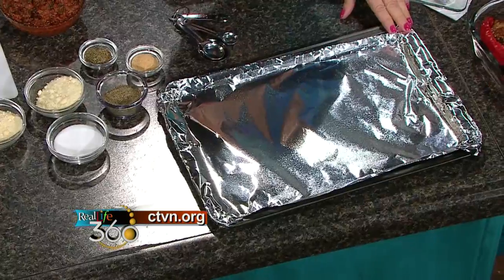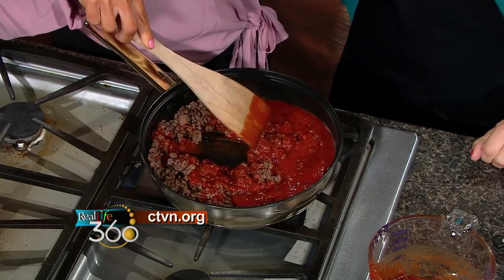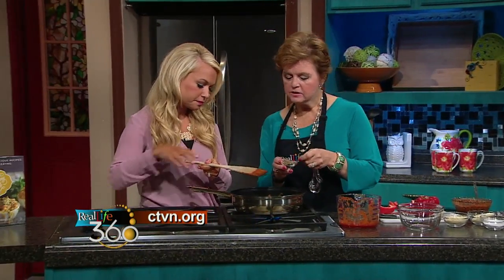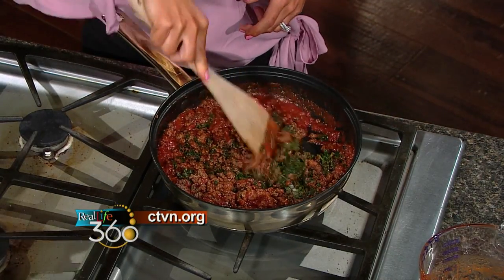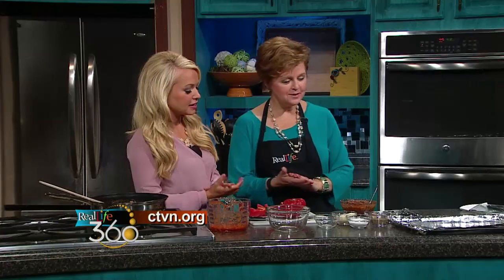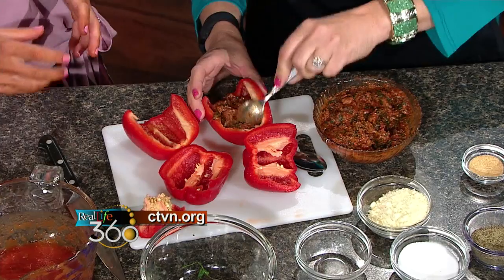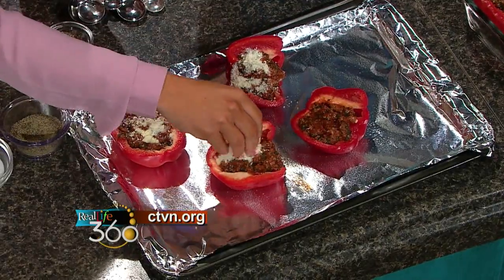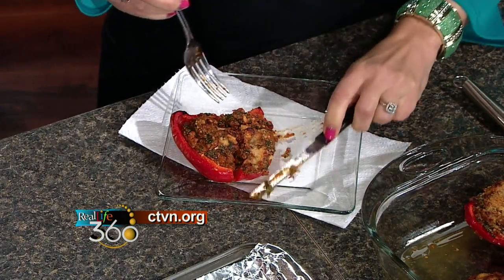30 Minute Meal: Stuffed Peppers | Dashing Dish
Italian Style Stuffed Red Peppers for your family in just 30 minutes? Check it out!